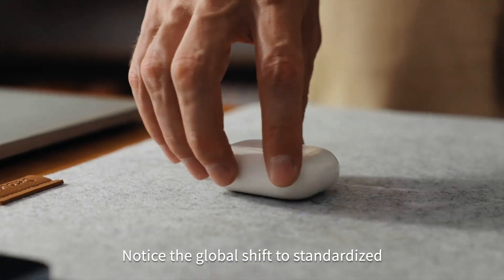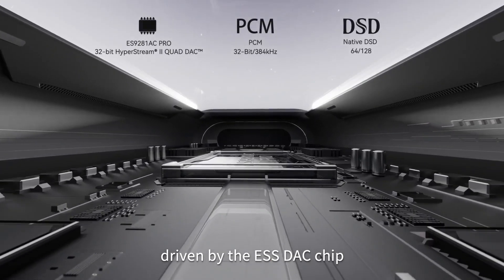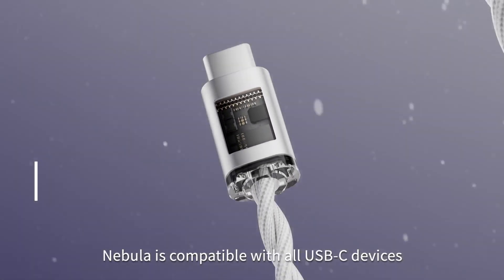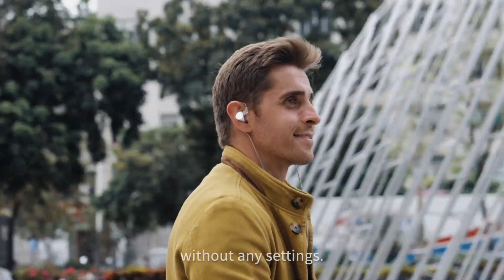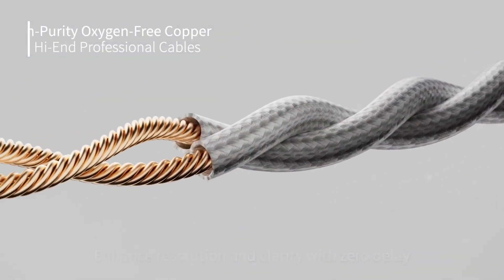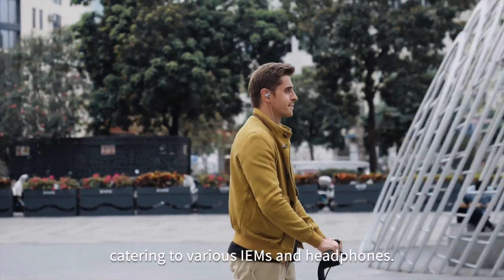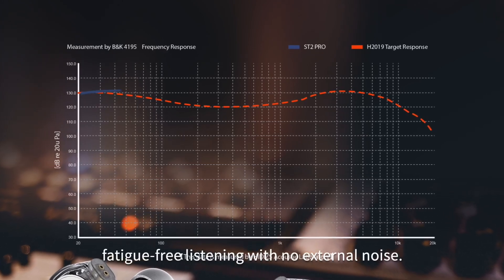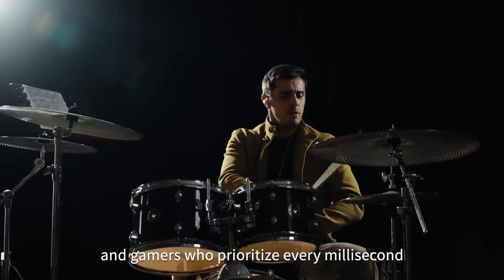A Kickstarter Project We Love: ST2 PRO: Next-Gen DSP Revolution in USB-C DAC HiFi Earphones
Coming soon: ST2 PRO: Next-Gen DSP Revolution in USB-C DAC HiFi Earphones
Next-Gen DSP|2-in-1 Innovation|High-Performance ESS DAC|HiFi Digital In-ear Earphone|Fit any USB-C Device|In-Line Control&HD Microphone